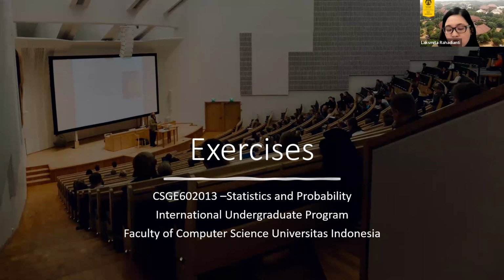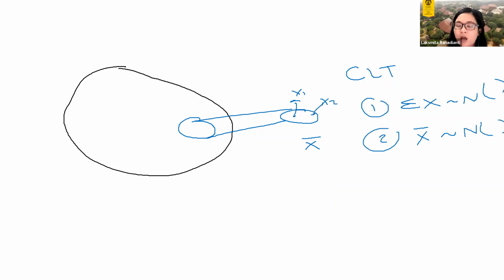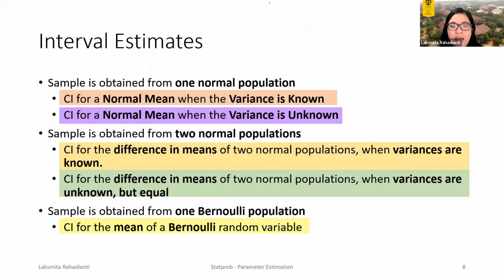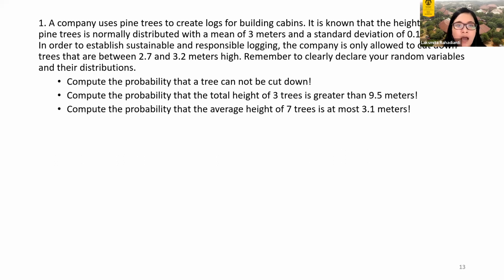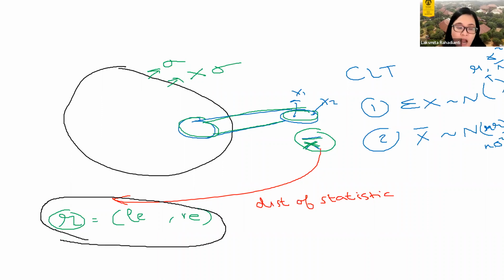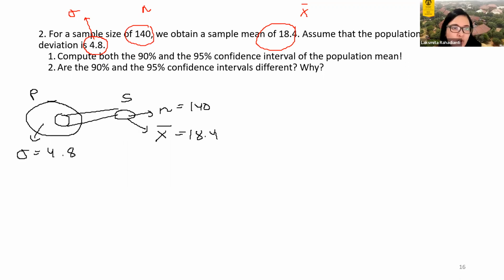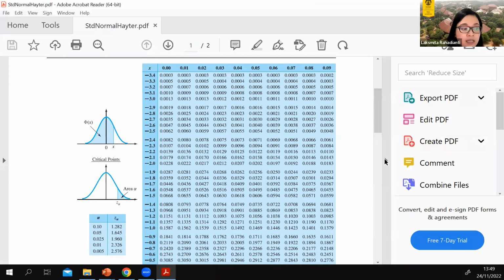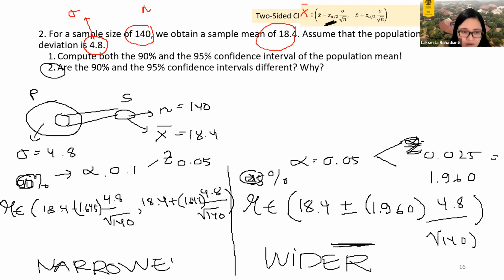Statistics and Probability - Distribution of Sampling Statistics and Parameter Estimation Exercises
Statistics and Probability Lecture Video - Distribution of Sampling Statistics and Parameter Estimation Exercises
International Undergraduate Program
Faculty of Computer Science Universitas Indonesia